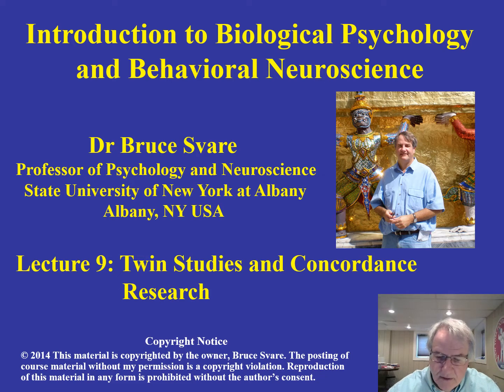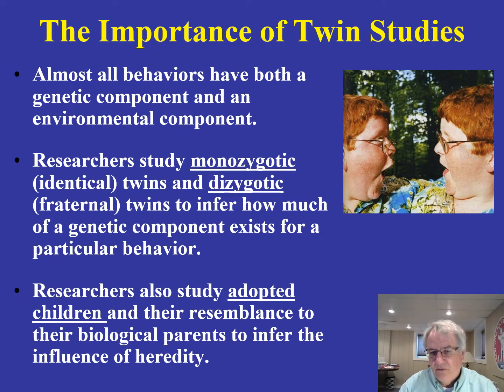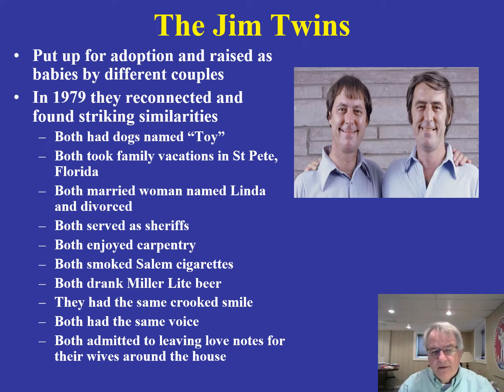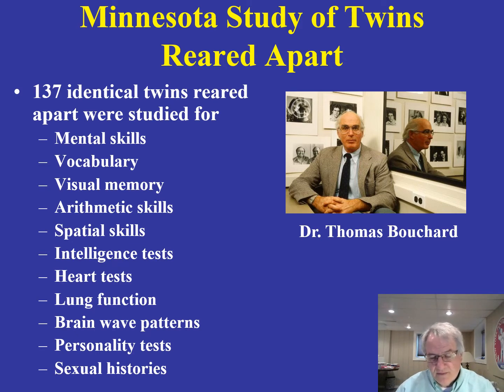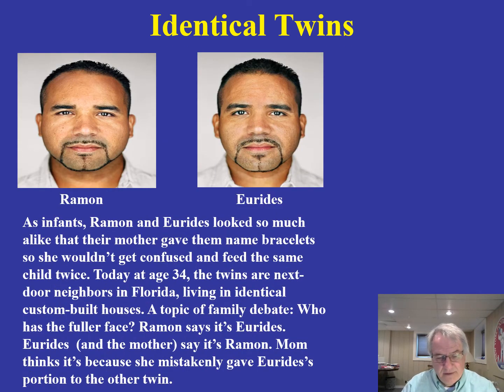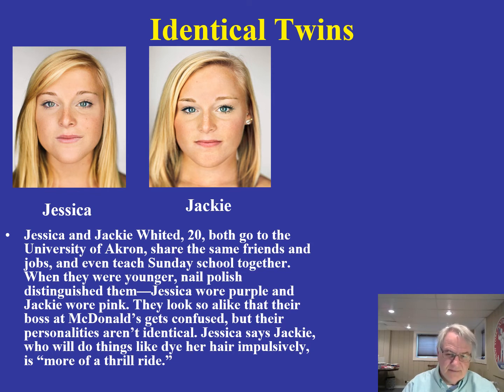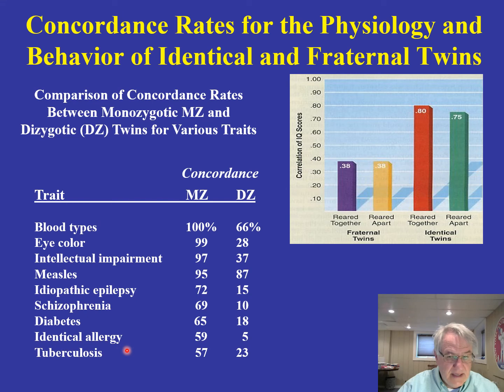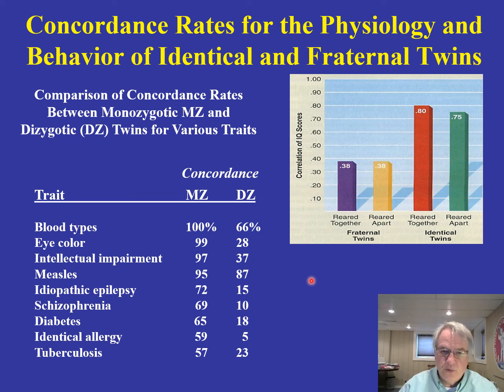Distance BN Lecture 9 Twin Studies and Concordance video